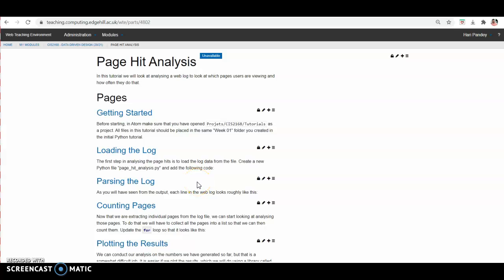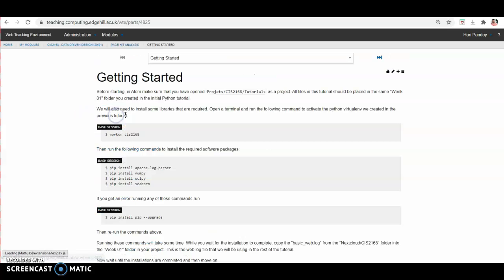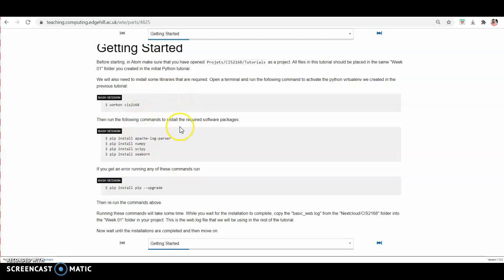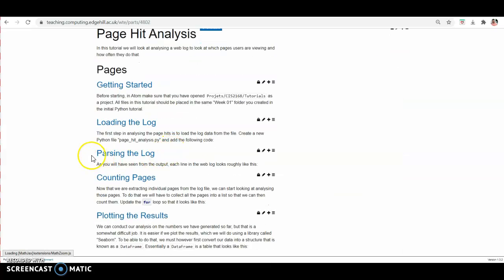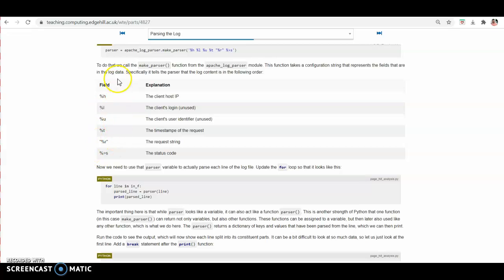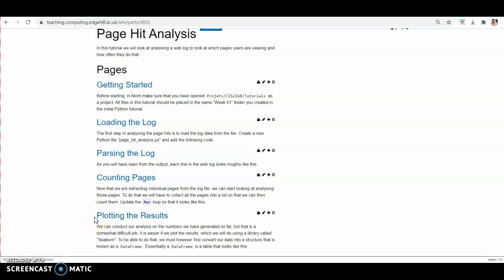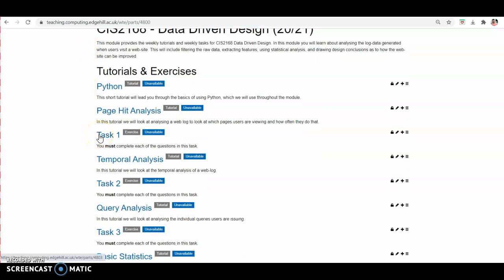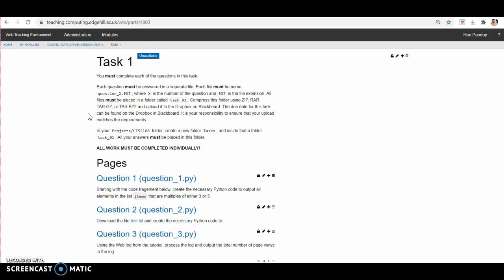Tutorial: Page Hit Analysis